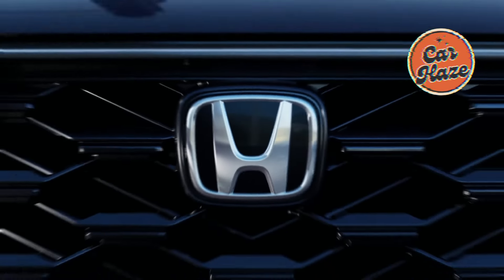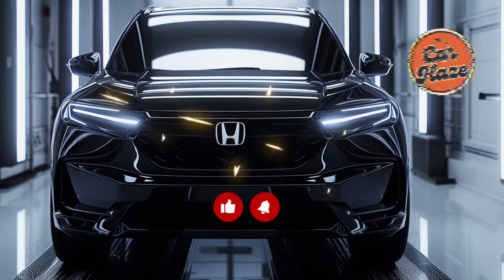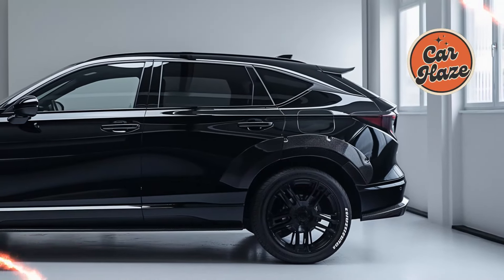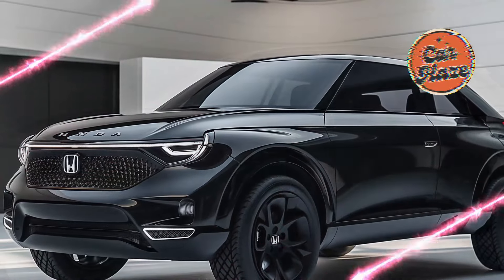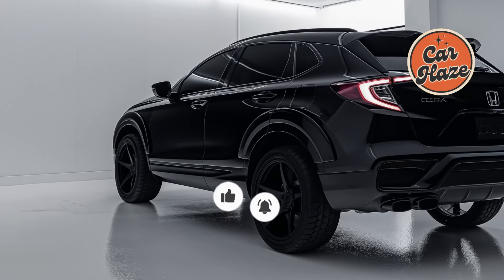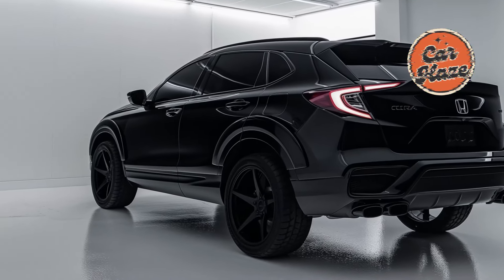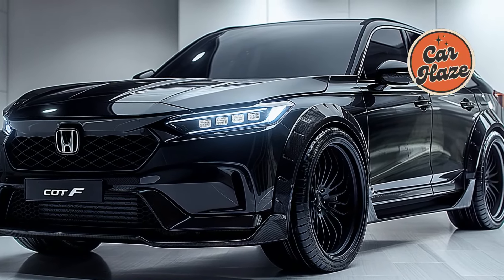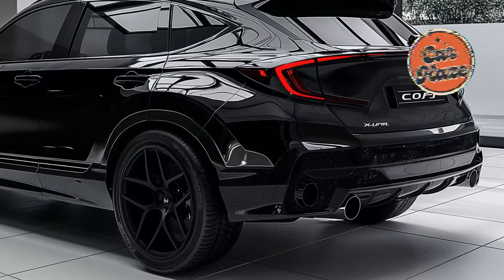Legendary SUV 🔥 2025 Honda CRV - Features & Design Breakdown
In this video, I dive into the features and specs of the 2025 Honda CRV. From its sleek design to its advanced technology, I cover everything you need to know about this upcoming model.

🚗 Dive into luxury with our latest CarHaze video! Join us as we unravel the mysteries of the CarHaze. From its elegant design to its exceptional performance, this review has it all! Don't miss out! CarHaze CarReview LuxuryCars Automotive CarEnthusiasts DrivingExperience 🛣️